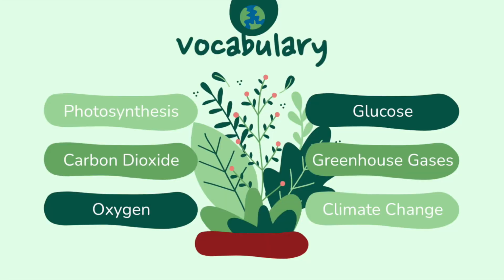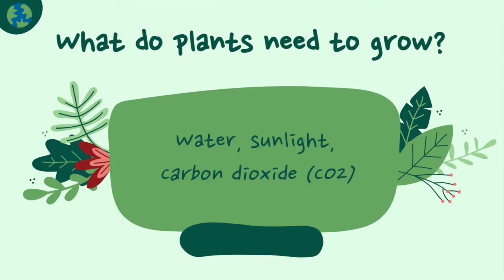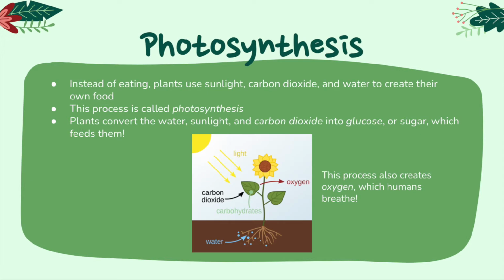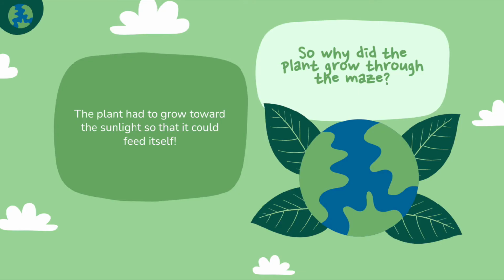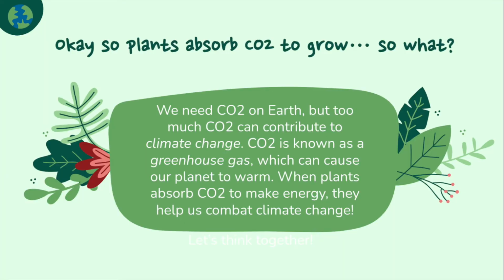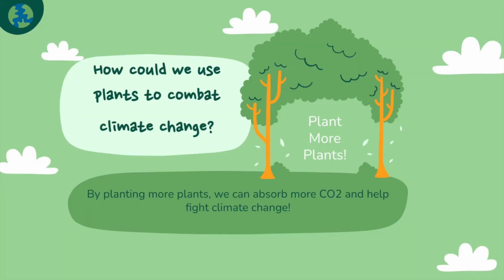USC Young Scientists Program - Green STEM Kits - Grow-A-Maze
In 2020, USC’s Joint Educational Project (JEP) was awarded a grant from the North American Association for Environmental Education (NAAEE) to bring “Green STEM” education to students and teachers in the Los Angeles Unified School District (LAUSD).

As the global pandemic began and in-person school shut down, JEP, along with the rest of the world, scrambled to find ways to adapt. We revised our plan by hosting a professional development program to familiarize teachers with climate change and green education to build confidence in teaching these concepts to their students. Because we were unable to implement greenification projects, we sent teachers Green STEM Kits -- fun gadgets powered by alternative energy that teachers used to demonstrate different types of alternative energy and how they can be used. One of the kits was a grow-a-maze kit! This kit demonstrates the power of plants and photosynthesis to overcome adversity even in challenging environments and has implications for climate change and carbon footprints.

Video by: Emma Case